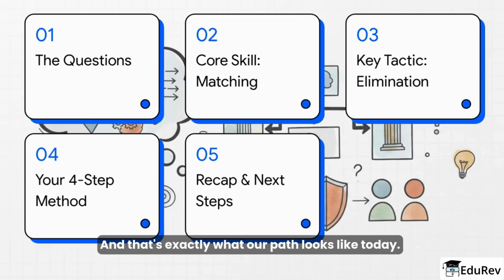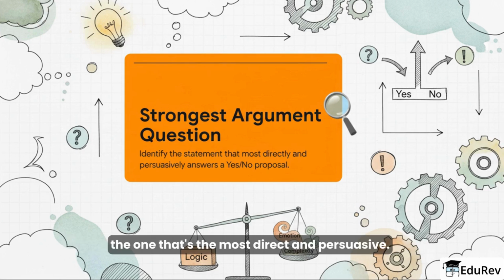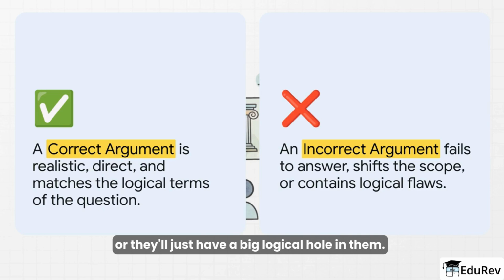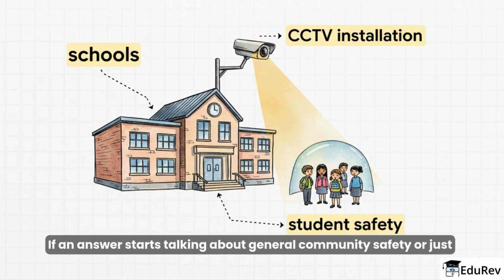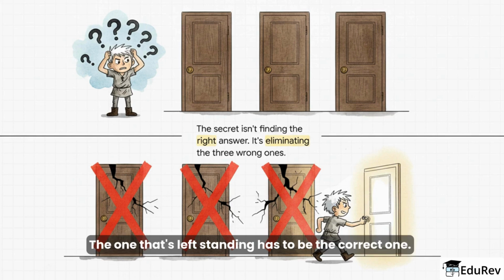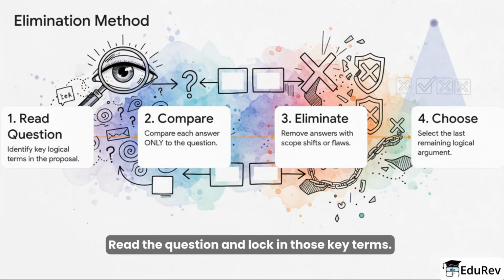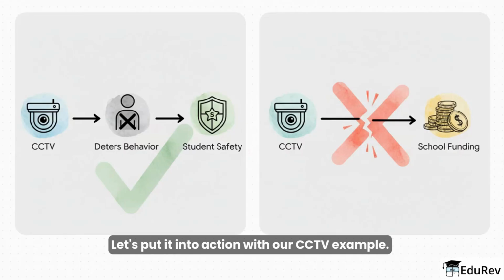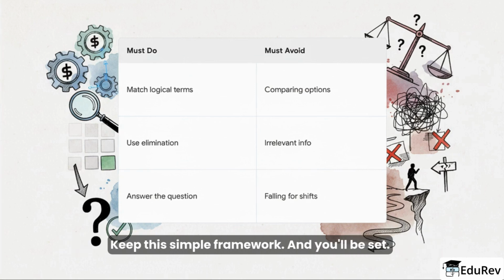Strongest Argument Questions Explained | UCAT Decision Making Strategy | EduRev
Strongest Argument questions can be confusing — but once you understand the logic, they become one of the easiest scoring areas in UCAT Decision Making.

In this video, we break down Strongest Argument questions step-by-step using the official EduRev Master Guide approach.

🔍 What you’ll learn in this video:
What Strongest Argument questions really test
How to match logical terms correctly
Why elimination is more reliable than prediction
Common traps that make answers look correct but aren’t
How to solve each question confidently in 30 seconds
A clear example walkthrough with Yes/No arguments

🧠 Core Strategy Covered:
✔ Match the exact meaning of the question
✔ Eliminate scope shifts and flawed reasoning
✔ Choose the argument that directly answers the proposal
✔ Ignore irrelevant or distorted statements

UCAT aspirants
Medical & Dental entrance test candidates
Students preparing Decision Making sections
Anyone struggling with logic-based argument questions

📌 Remember:
Every Strongest Argument question has only ONE strong argument and THREE weak ones.

📲 Practice more such questions on the EduRev App
📚 Structured notes | Mock tests | Strategy videos